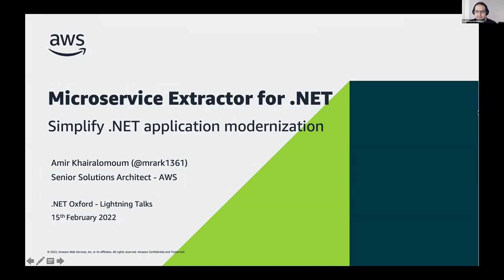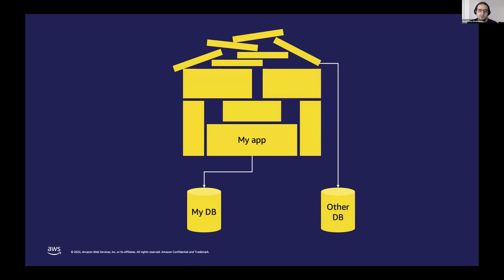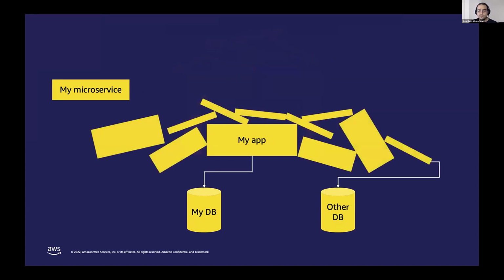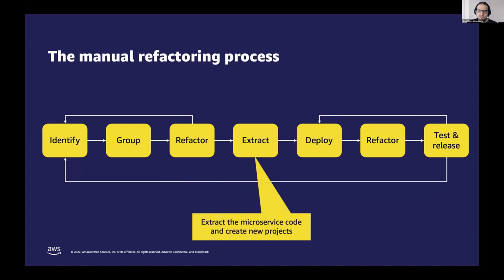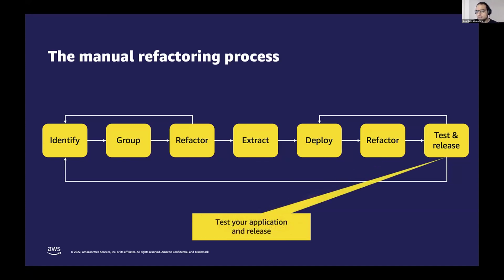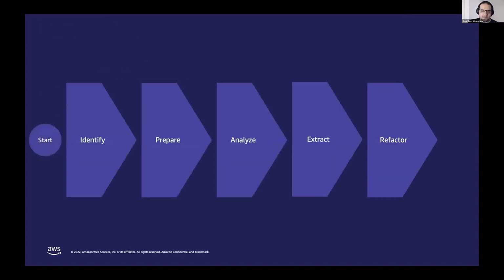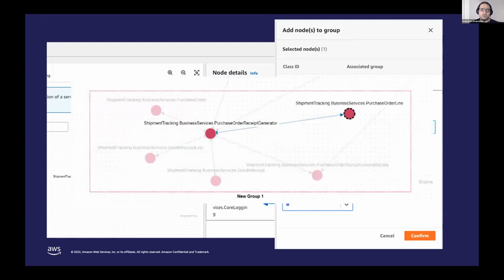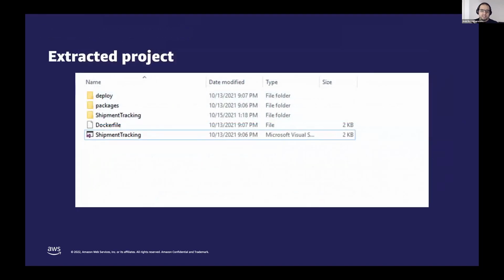Modernize .NET applications using AWS Microservice Extractor for .NET - Amir Khairalomoum